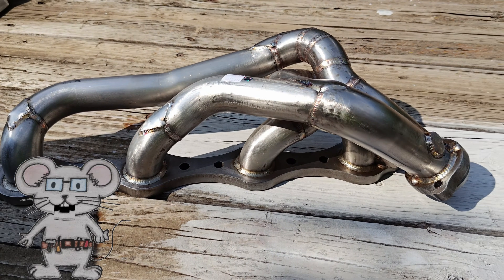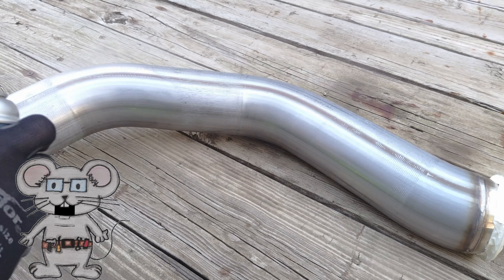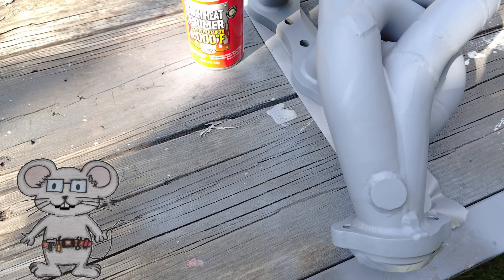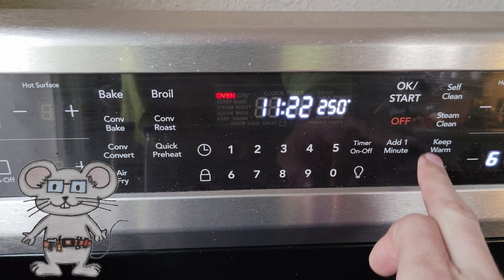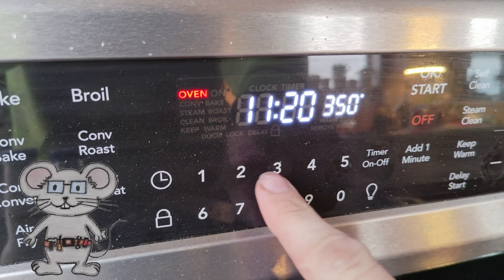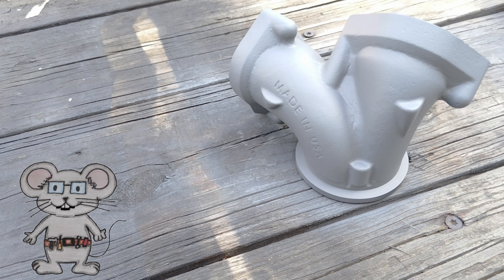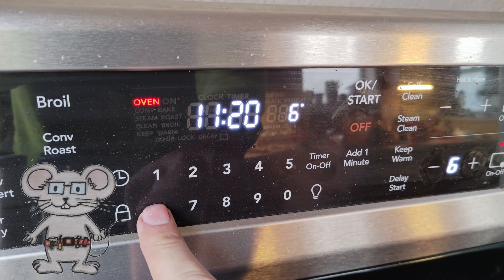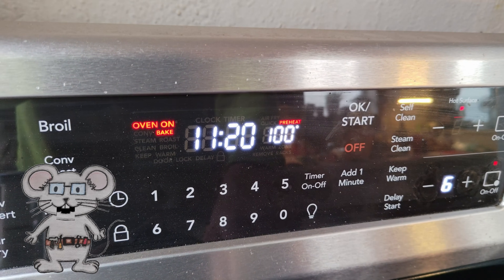Rust-Oleum High Heat Ceramic Coating and Primer 2000F 8K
I will be using this high temperature primer, and paint on my engine, turbo, and exhaust pipes.
Now to get the best results from this enamel paint, you need to bake it after it's dry. So if you got a small part that will fit in the shop oven you can do the following in the oven.
1st Bake at 250°F (121°C) for 30 minutes and allow it to cool for 30 minutes.
Bake it again at 400°F (204°C) for another 30 minutes and allow it to cool down for 30 minutes.
To finish it up Bake at 600°F (315°C) for 30 minutes and then allow the part to cool 30 minutes before taking it out.
Just a few things to mention you don't want to do this in the house. Items may emit smoke and odors at first that you probably don't want in the house.
You do have another option, baking the parts on the vehicle.
This is what I'm going to do, run the vehicle at idle for 10 minutes and then allow it to sit 20 minutes to cool.
Then I will restart the vehicle, let it idle for 20 minutes, then shut it off and let it cool for 20 minutes.
The last step is to run your vehicle in normal operating conditions for 30 minutes, then allow the vehicle to cool.
The Benefits of ceramic coating provides added durability and is Gas & Oil Resistant, just the right qualities I'm looking for underneath the hood.

Amazon Store

Amazon Links in video

Rust- Oleum 248903 High Heat Ceramic Coating 2000F

Rust-Oleum 249340 Automotive High Heat Primer Spray Paint

LCGP 4" Heavy Duty U Bolt Clamps 2 Pack Muffler Clamps

Bake, oven, ceramic coating, Rust-Oleum, High Heat, Ceramic Coating, Primer, 2000F,